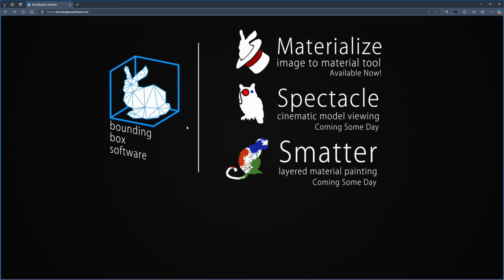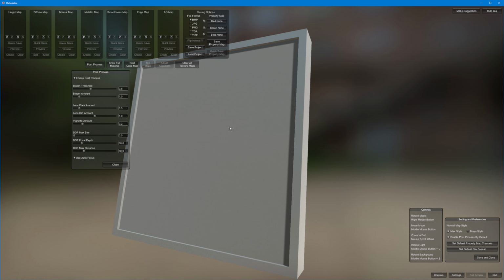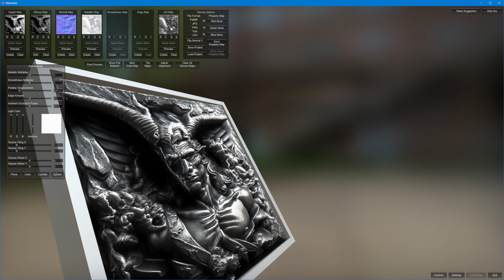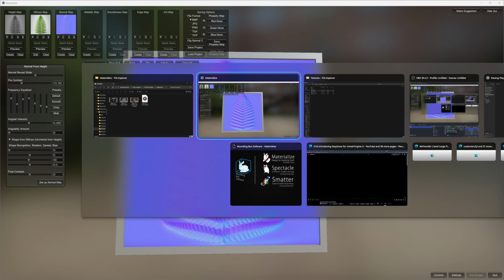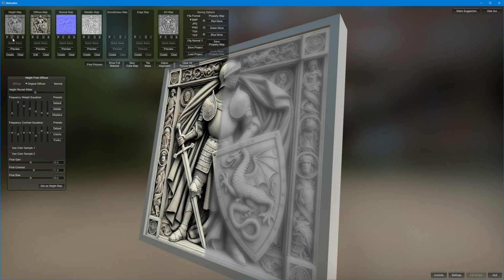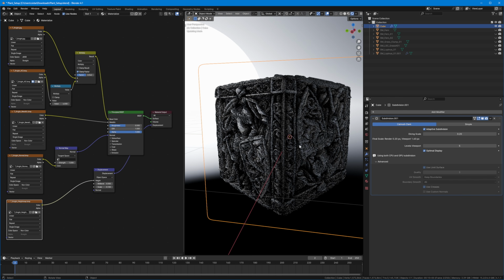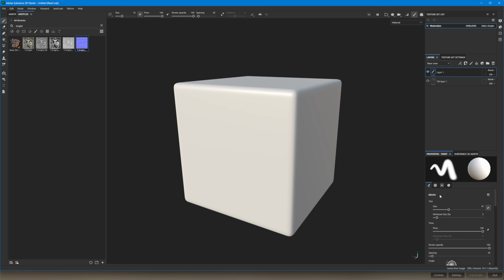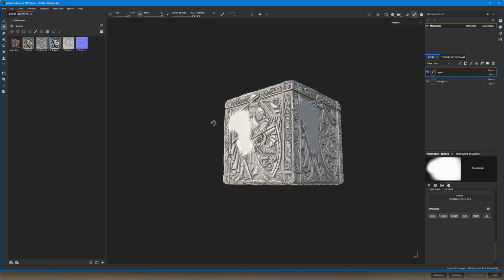Create Stunning Materials for Free with Materialize | Blender & Substance Painter Workflow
Looking to create high-quality material maps for free? In this tutorial, I’ll show you how to use Materialize, a powerful and open-source tool, to generate maps like normal, height, metallic, edge, and ambient occlusion. I’ll guide you through the process of importing these maps into Blender and Substance Painter to create detailed, professional-grade materials. Whether you’re a beginner or a pro, this is an excellent alternative to paid tools like Substance Sampler. Watch now and enhance your 3D workflow with ease!

00:00 Intro
01:15 Showcasing an Example
03:10 Materialize Interface & Controls
04:35 Importing your First Image
09:20 Converting Webp to Jpeg
10:22 Saving your Material Maps
13:10 Tilling your Material Maps
14:48 Generating Relief Maps
17:00 Blender Use
19:49 Using the Maps in Substance Painter
27:39 Outro